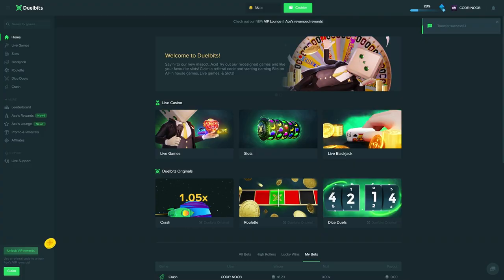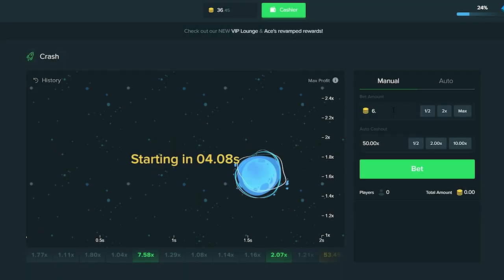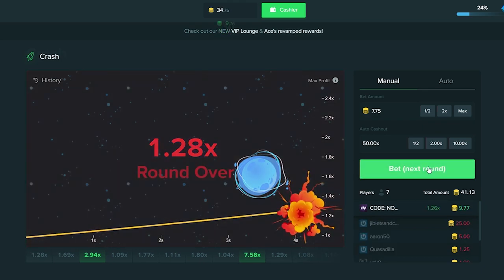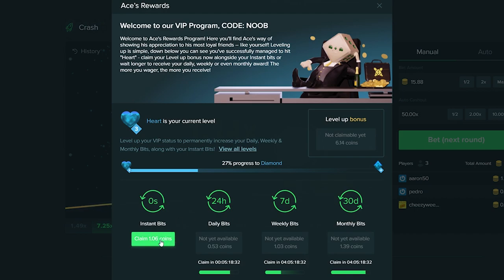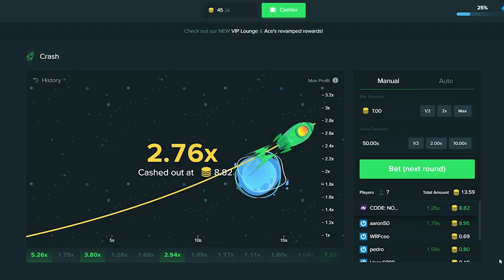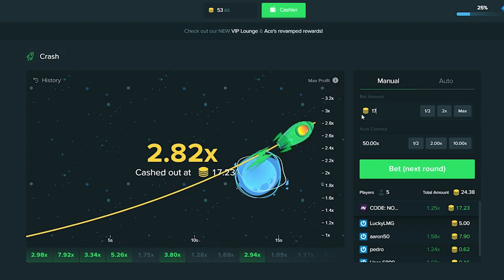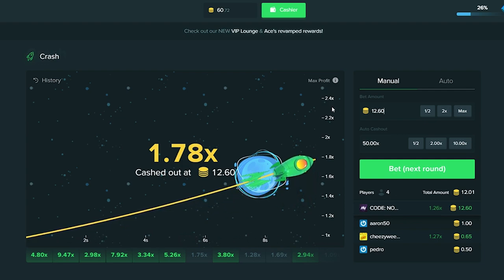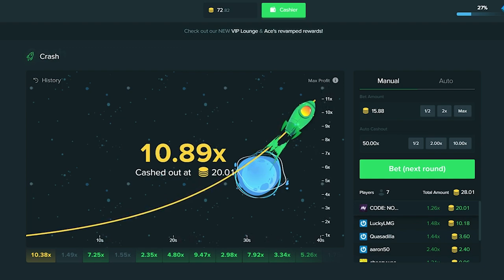Fan Shows Me CRAZY Duelbits CRASH Strategy!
We tested out a crash strategy on duelbits...

code noob supports me